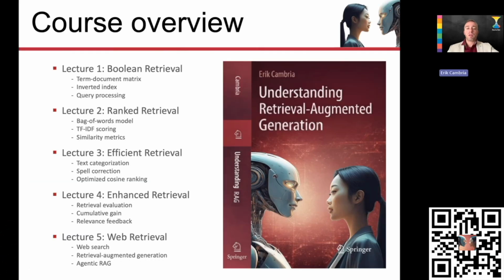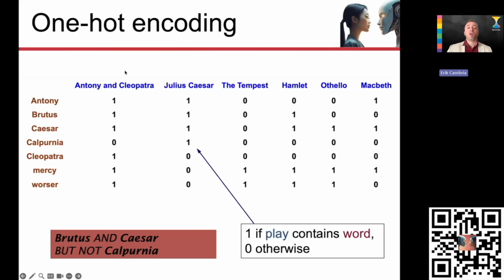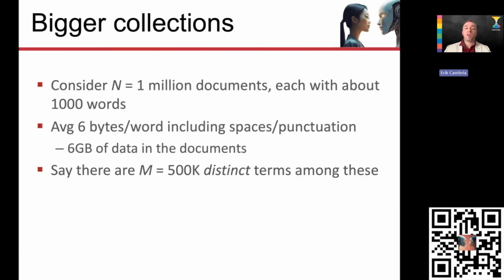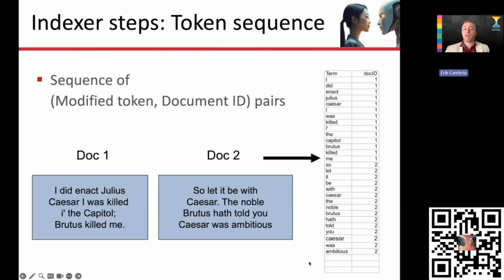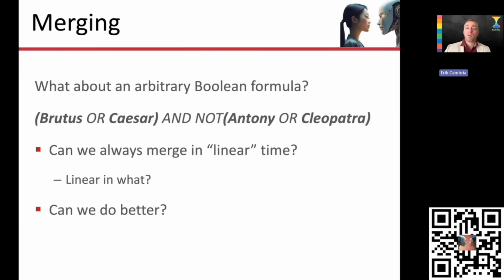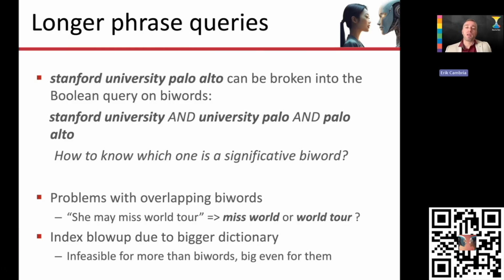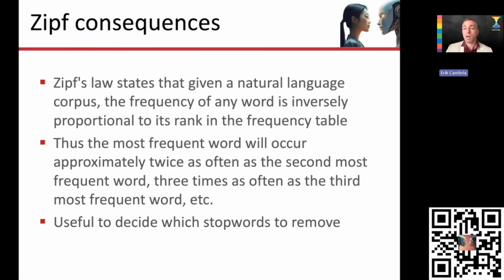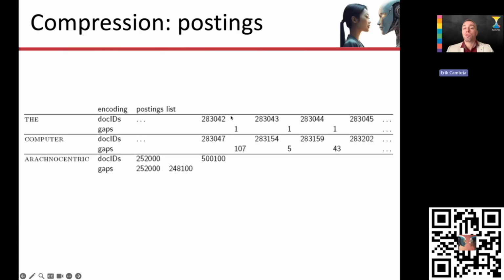Understanding Retrieval-Augmented Generation - Lecture 1: Boolean Retrieval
Lecture 1 of the videolecture series on Retrieval-Augmented Generation